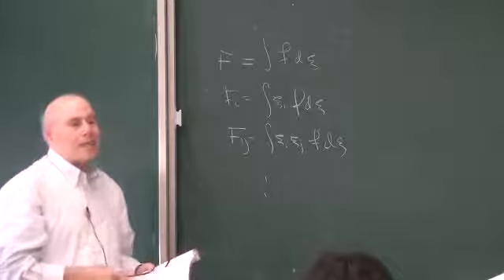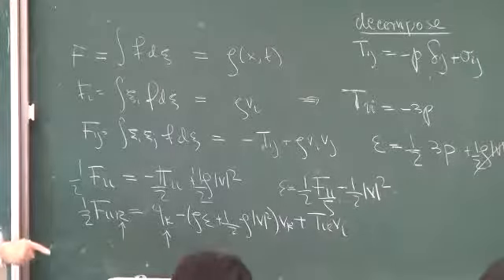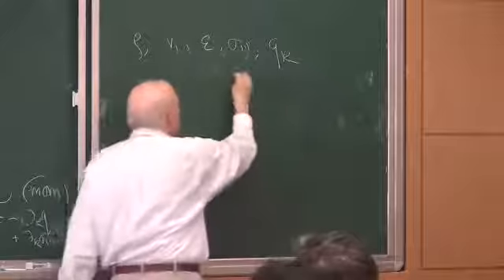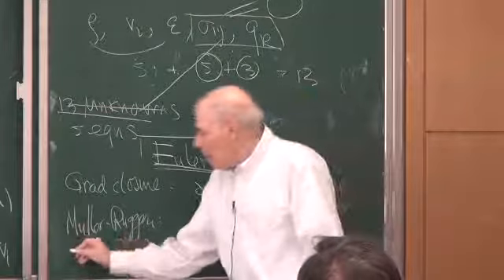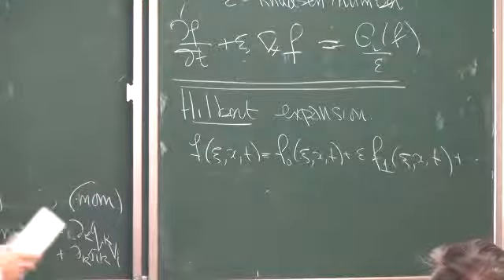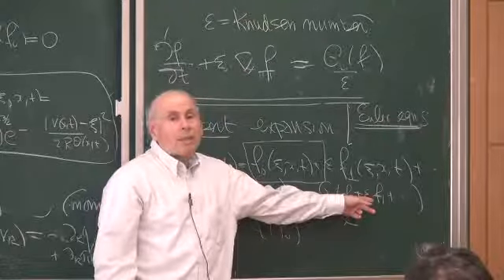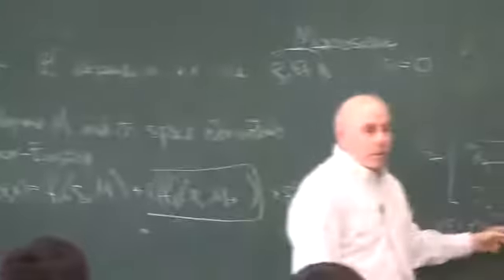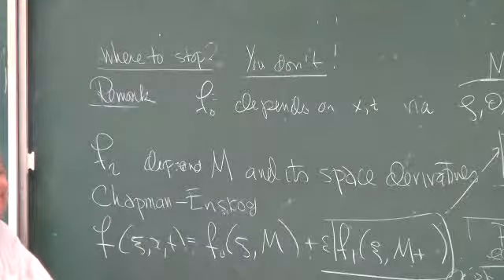Marshall Slemrod (Uni. of Wisconsin) / From Boltzmann to Euler: Hilbert's 6th Problem re visited II